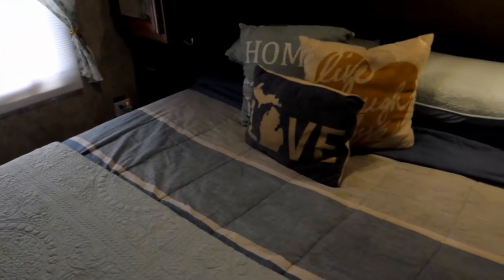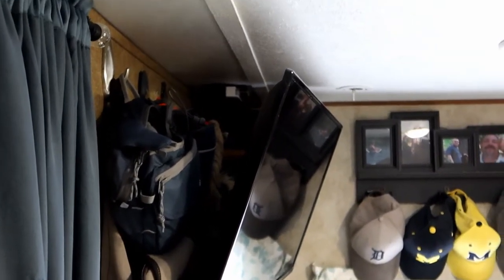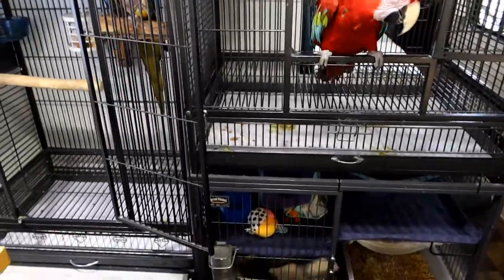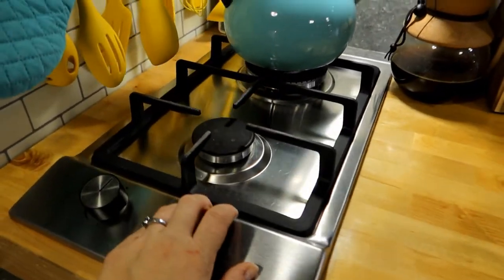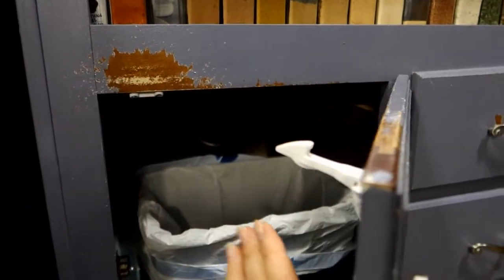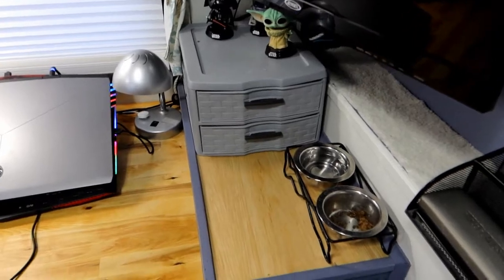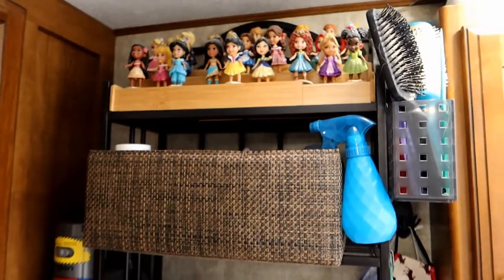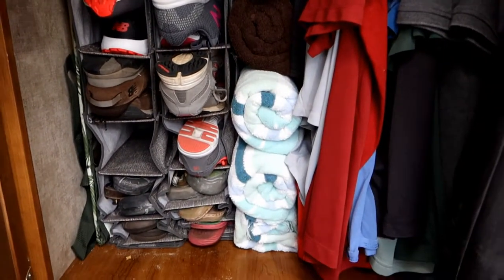RV TOUR and STORAGE for Fulltime RV Living with 10 PETS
There are so many different ways to fulltime RV! We are definitely unique in that we live in our travel trailer fulltime with 10 pets: 3 Ferrets, 3 Parrots (2 Macaws and a Conure), 2 Dogs, and 2 Cats. We had to do some renovations to accommodate all the pet cages, as well as be smart with storage so we can store all their things.

To keep the video length reasonable, we only toured the inside storage.

Our Favorite Collapsible Stove Pots
Collapsible Mixing Bowls